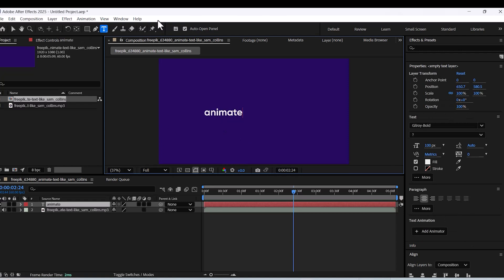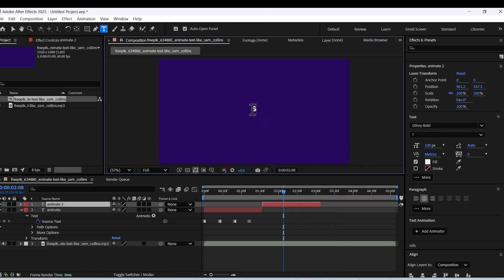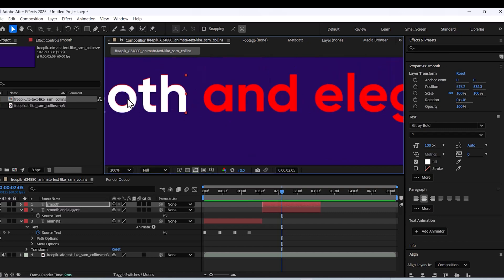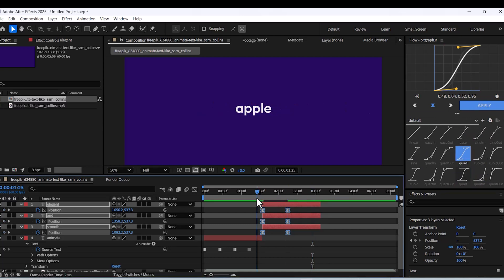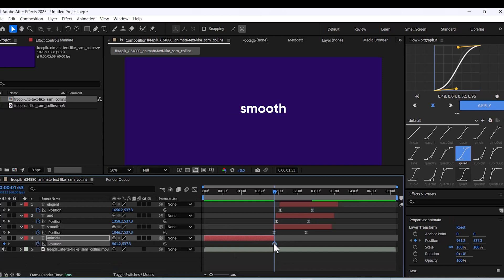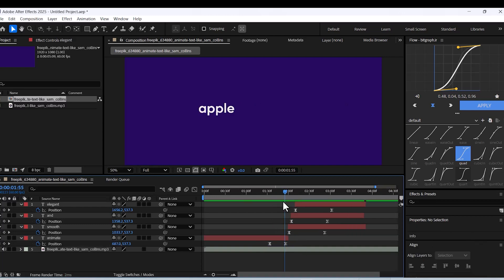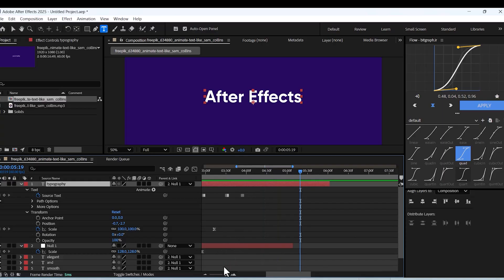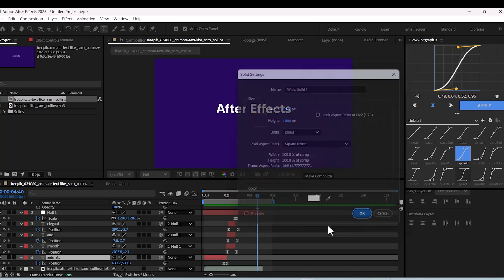How to Create Apple-Style Text Animation in After Effects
Learn how to create Apple-style text animations in After Effects! ✨ Apple’s motion design is known for its smooth, minimal, and elegant typography effects.